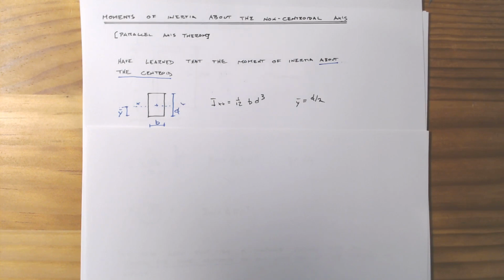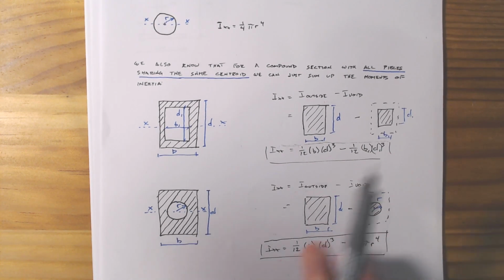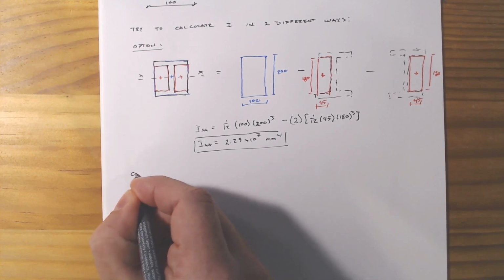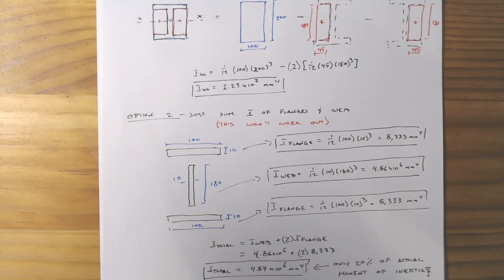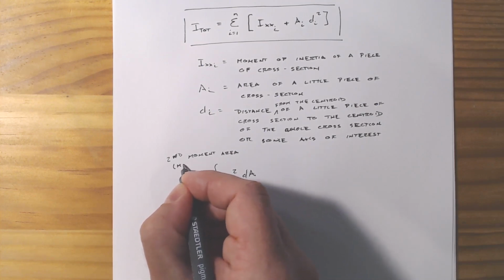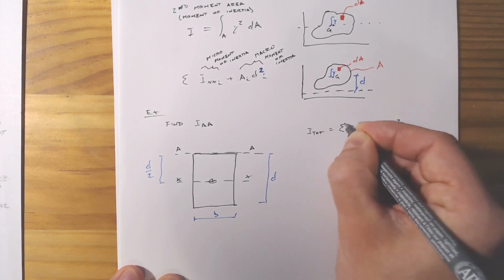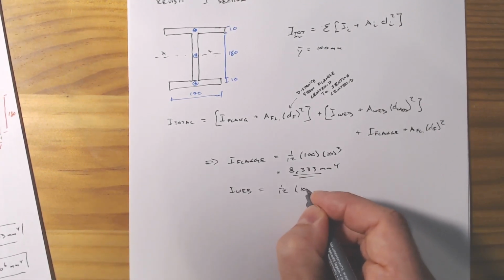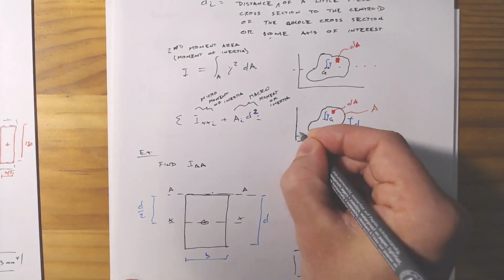Parallel Axis Theorem